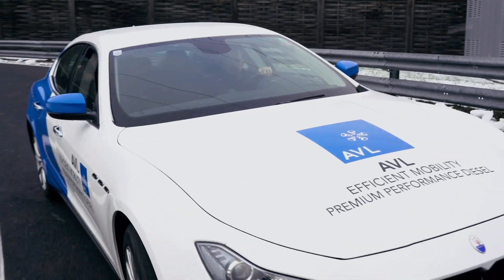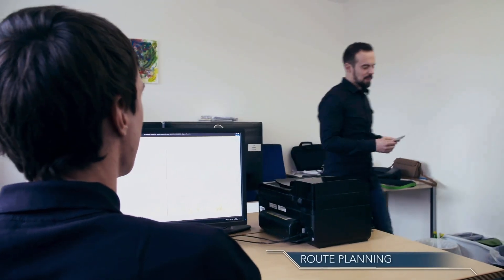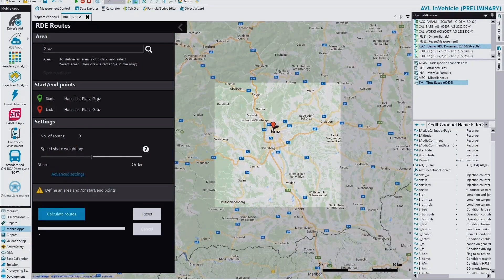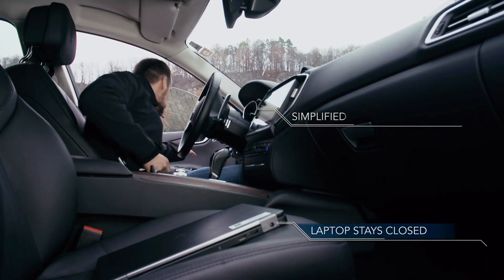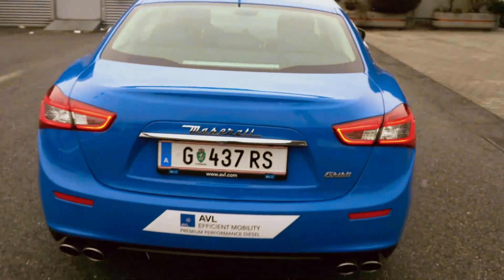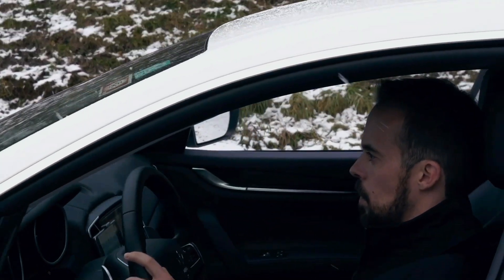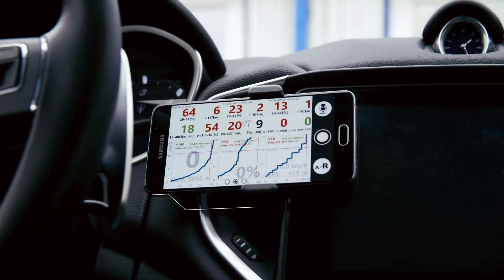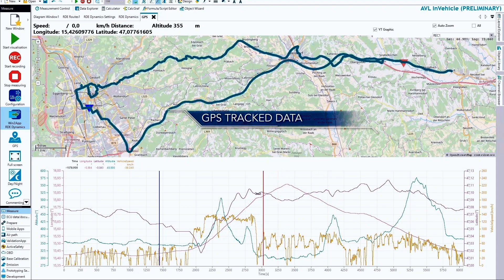AVL Smart Mobile Solutions | RDE Package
This video shows how our AVL Smart Mobile Solutions maximize the efficiency of in-vehicle testing that meets real driving emissions.